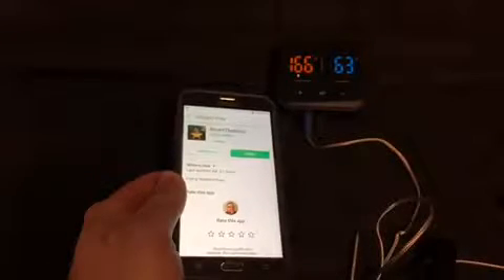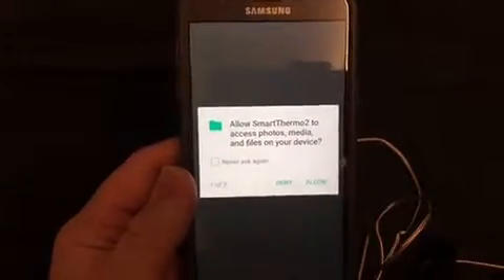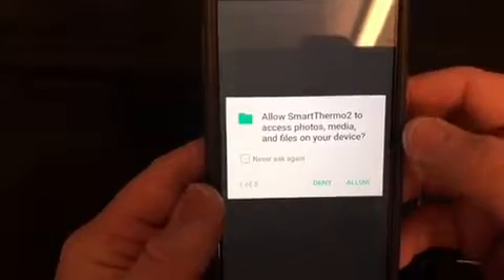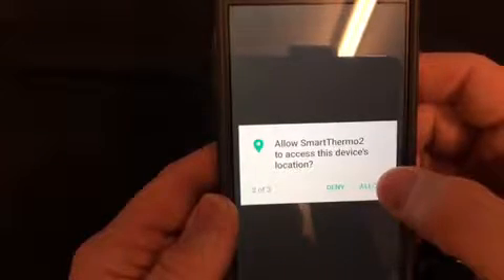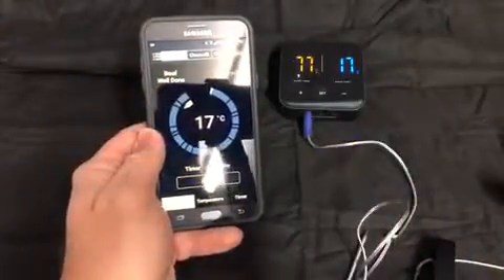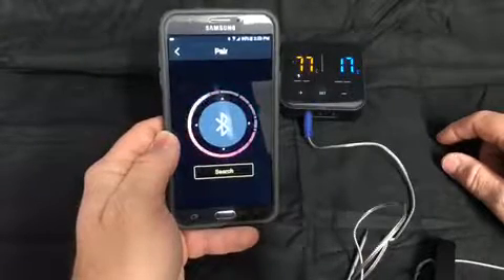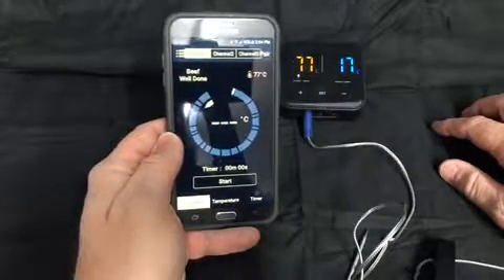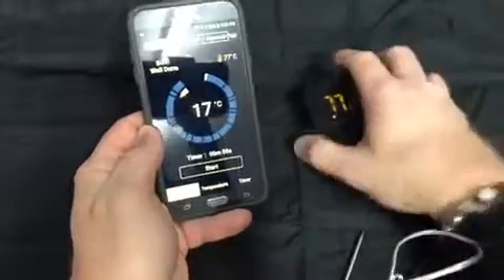ST55 thermometer - How to pair bluetooth with Android phone - Read before app installation.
If you find you have chosen wrong for the time use, you’d better delete the app and reinstall it.Otherwise you have to reset app setting refer to video